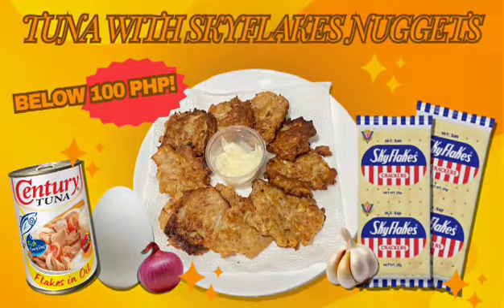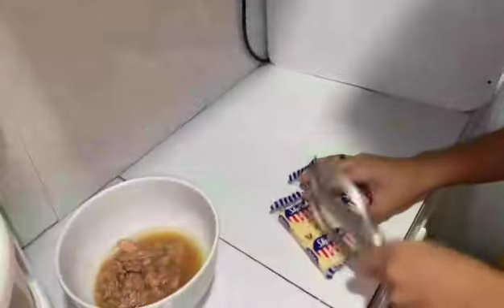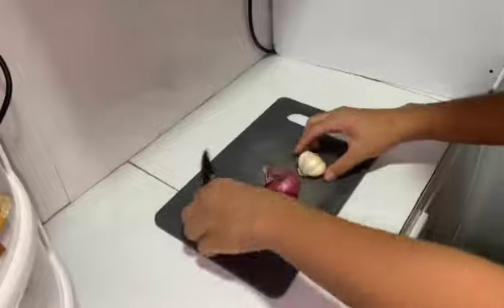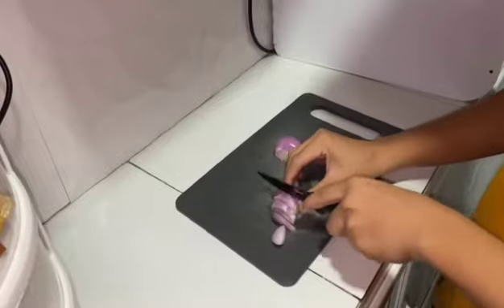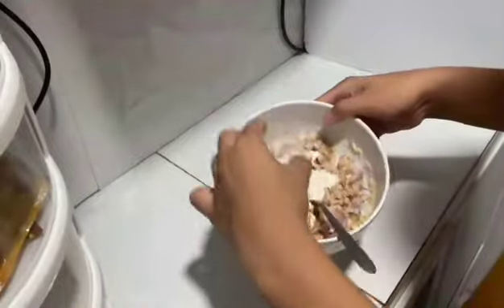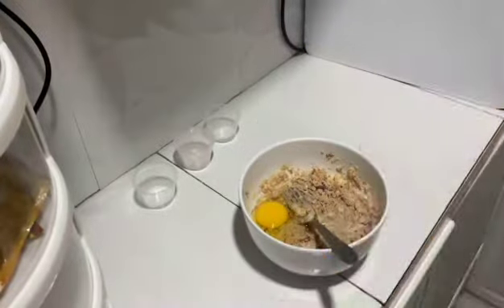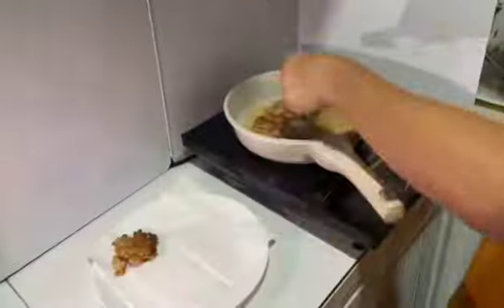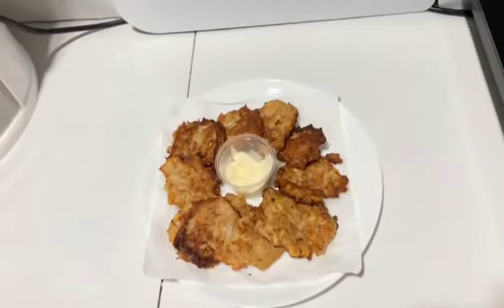BELOW 100 PESOS MEAL!! TUNA WITH SKYFLAKES NUGGETS!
How to make tuna nuggets affordable meal below 100 project in school